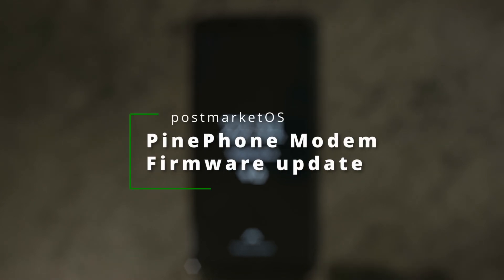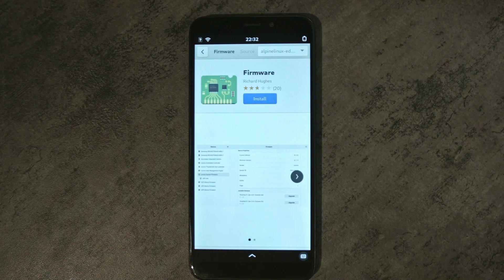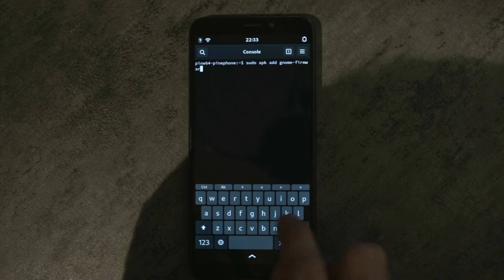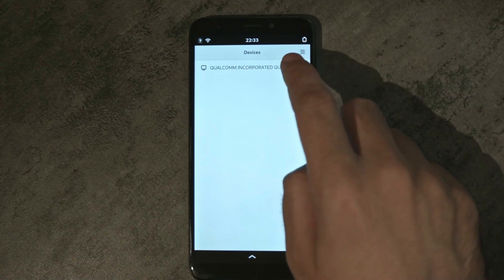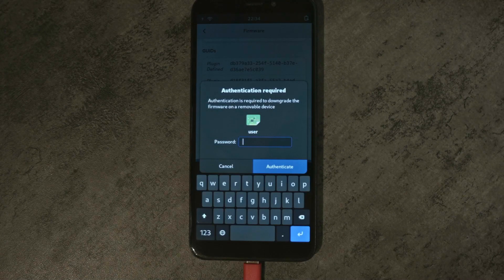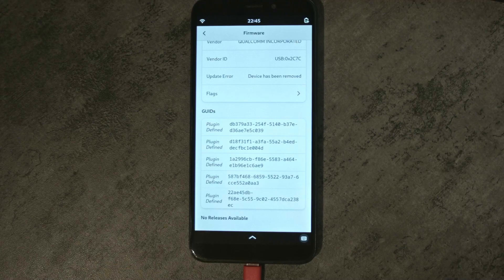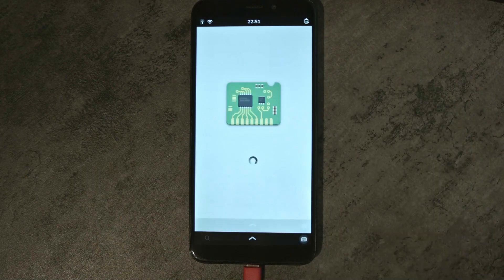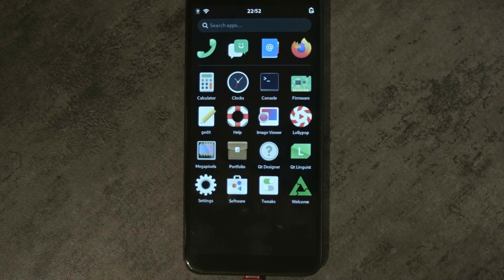Updating to the Biktorgj firmware on the PinePhone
A walkthrough for updating a PinePhone to the open firmware from Biktorgj repository. This is updating the Quectel modem firmware through fwupd using gnome-firmware-updater.